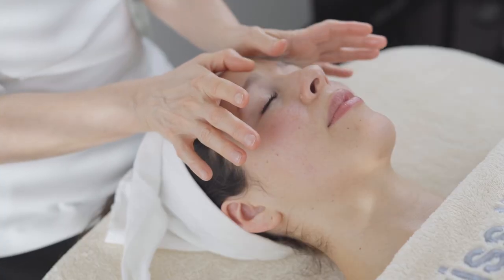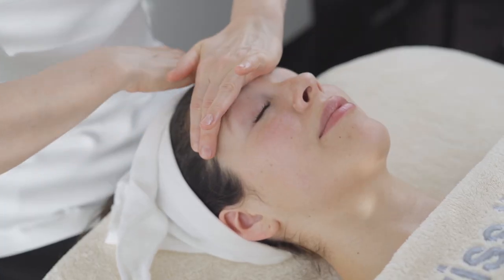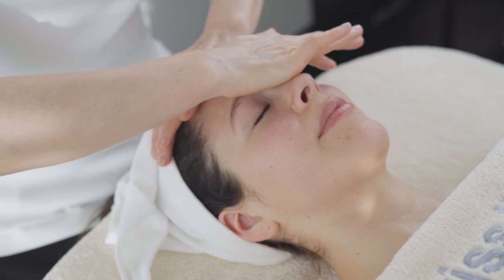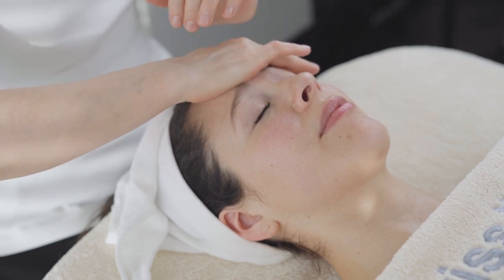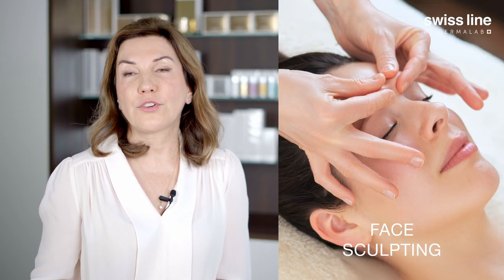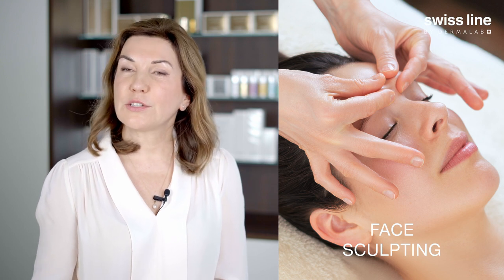Skin Expert Anna Tsankova Redesigns Swissline's Face Sculpting Massage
Sit down with Swissline and World Champion in Face Massage Anna Tsankova as she discusses our recent collaboration in designing our innovative new Face Sculpting Massage.

Anna shares, "What I love the most is how Swissline products integrate
scientifically based ingredients with a lovely sensory experience of textures
and also deliver tangible results for their clients.”

Watch as she shares:
✨ Her first impression of Swissline as a skincare brand
✨ How she approached this exciting collaboration
✨ What she loves and appreciates most about
✨ How her signature movements help achieve wellaging goals